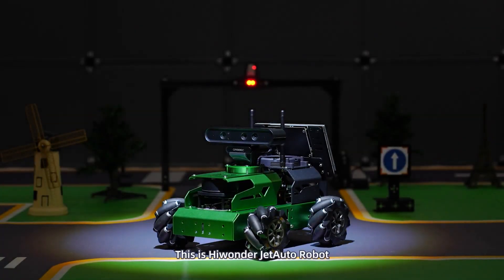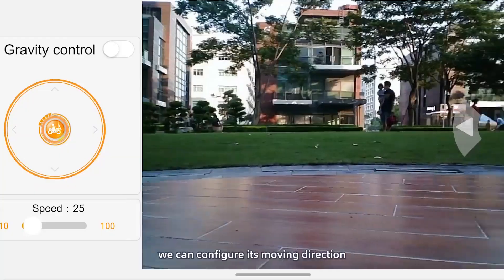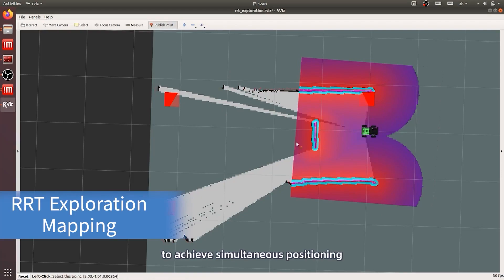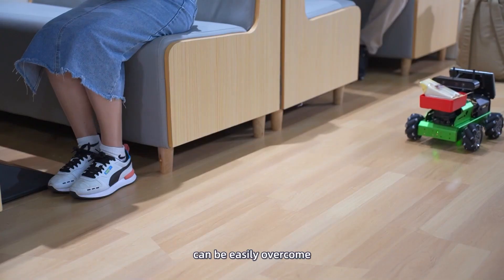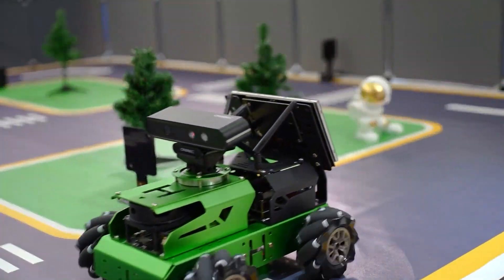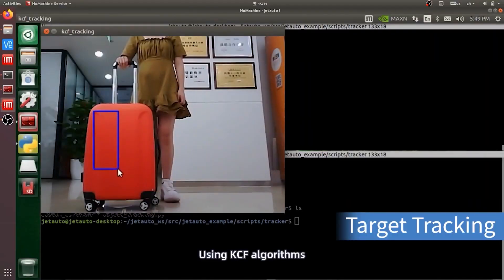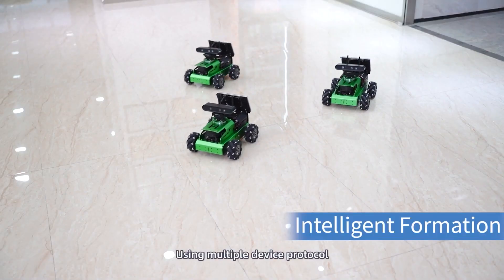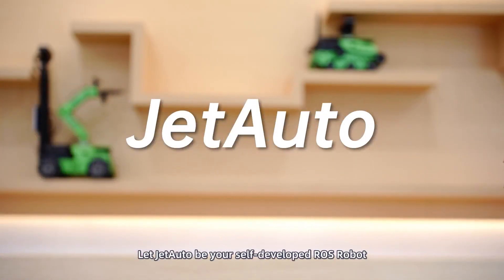JetAuto ROS Robot Car Powered by Jetson Nano with Lidar Depth Camera Touch Screen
Loaded with Jetson Nano, Lidar, depth camera, LCD screen and 6-microphone array
Mapping and navigation, human feature recognition
Voice interaction and autonomous driving
JetAuto is here to help make something complicated into something approachable!